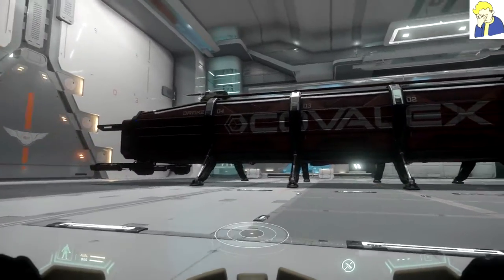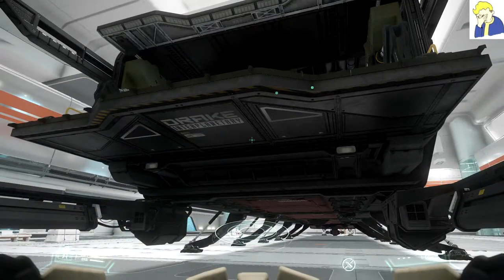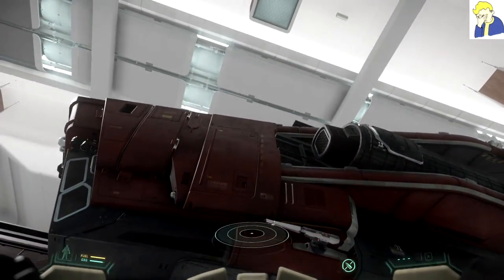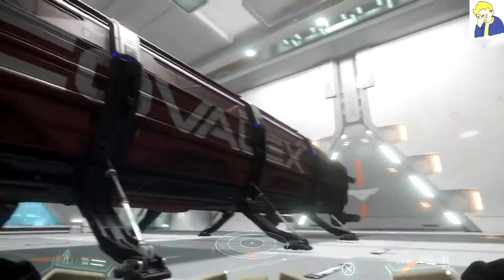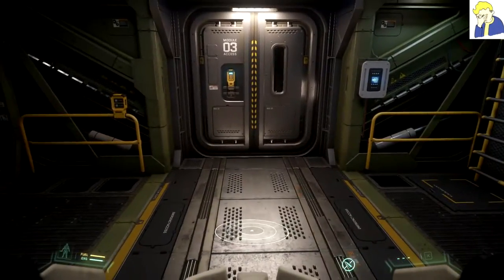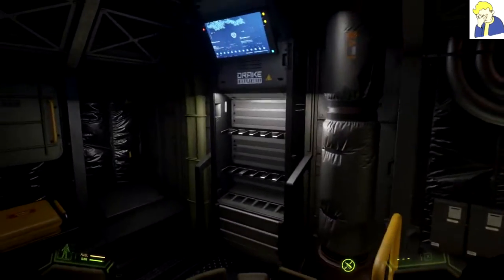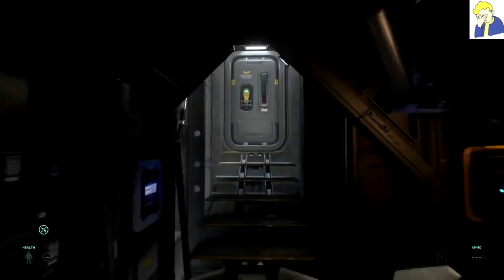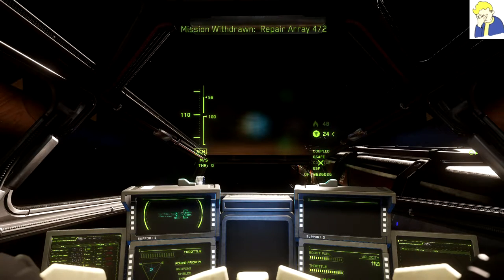Get To Know Your Ship - The Drake Caterpillar